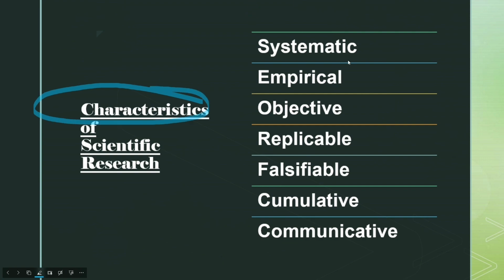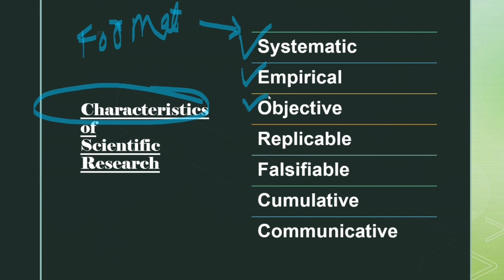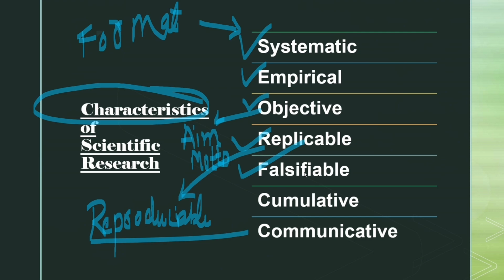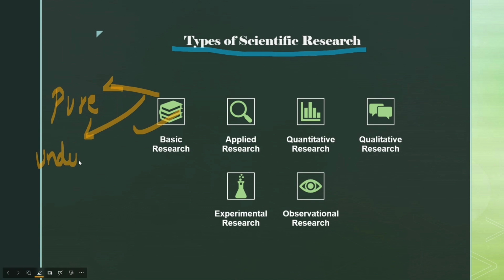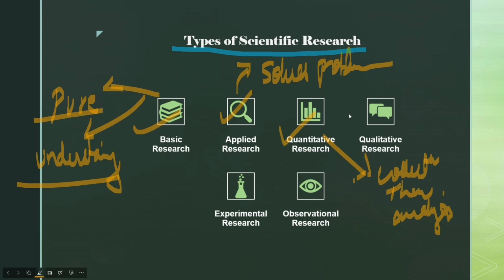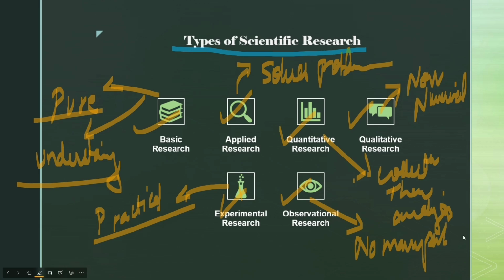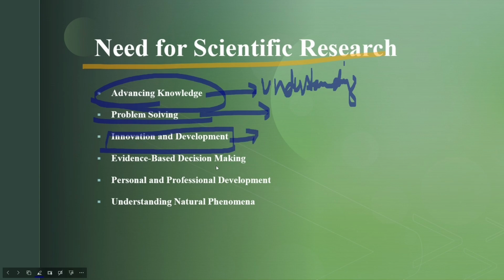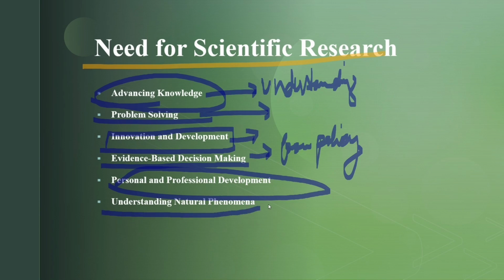Scientific Research | Research methodology part 2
hello everyone!
this video lecture is ccontinuation of research methodology topic and in this video lecture i have explained about scientific Research it's character and types.
also comment down which topic you want to see next!
thank you and see you all in next one.